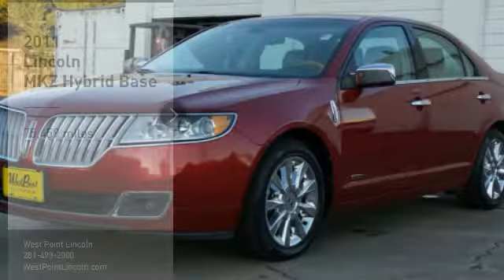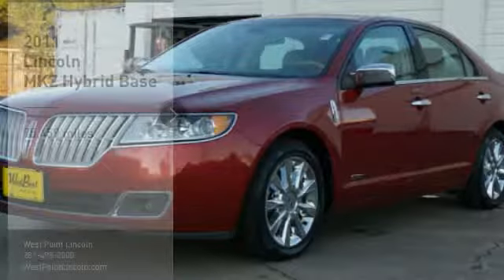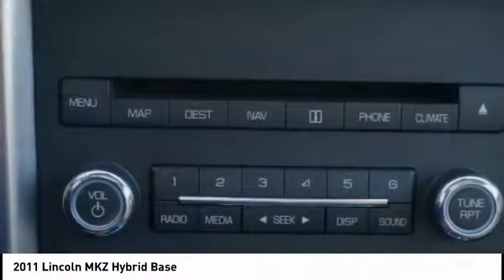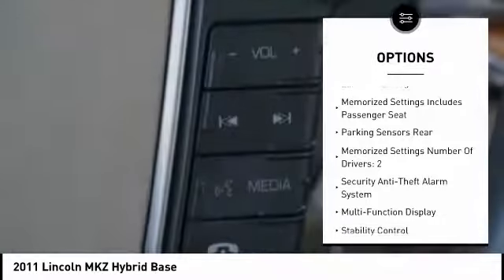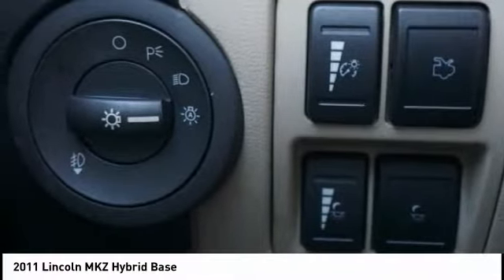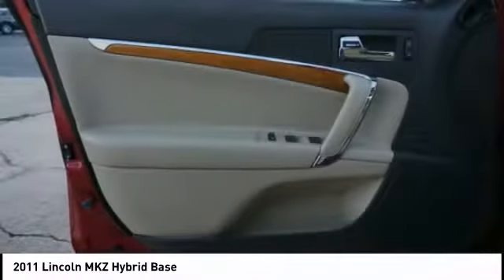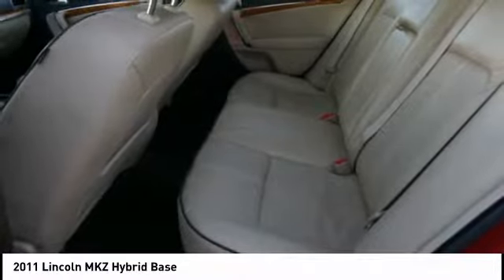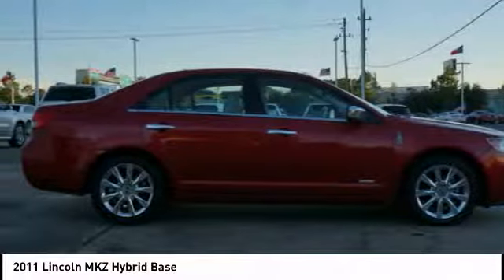2011 Lincoln MKZ Hybrid Houston TX 9C094A1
2011 Lincoln MKZ Hybrid Base

Recent Arrival! CARFAX One-Owner. 2.5L I4 Atkinson-Cycle Electric Motor 16V, 10 GB Music Jukebox, 17 x 7.5 9-Spoke Chrome Clad Aluminum Wheels, Adaptive HID Headlamps, Ambient Lighting, BLIS Blind Spot Information System, Moonroof, Navigation Package, Navigation System, Order Code 202A, Radio: Single DVD/CD/MP3/HD, Rain Sensing Wipers, Rear-View Camera, Technology Package, THX II Certified Audio System, Ultimate Package. 41/36 City/Highway MPG Odometer is 10034 miles below market average!Awards:  * 2011 IIHS Top Safety Pick